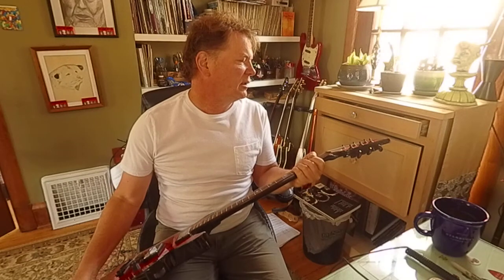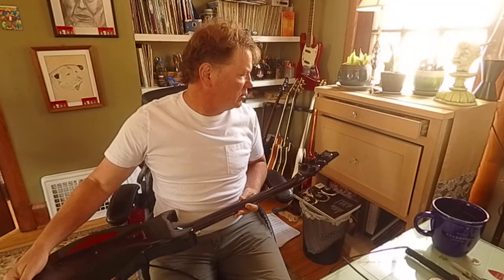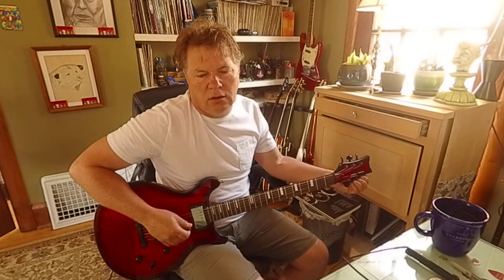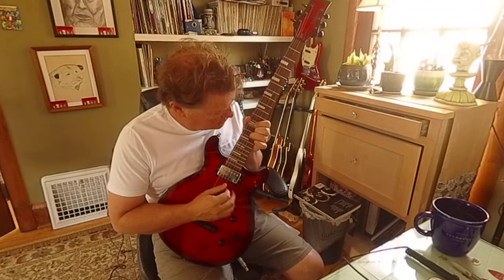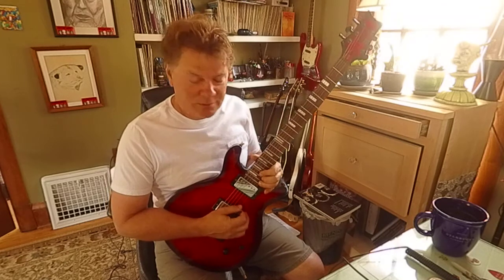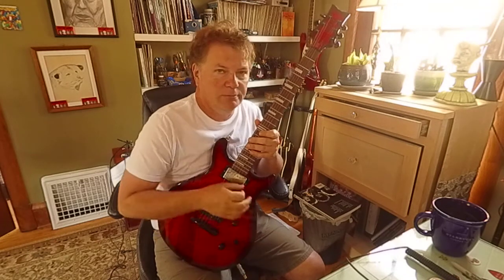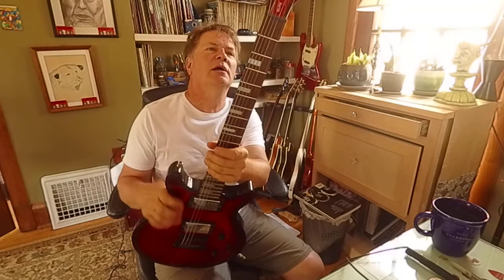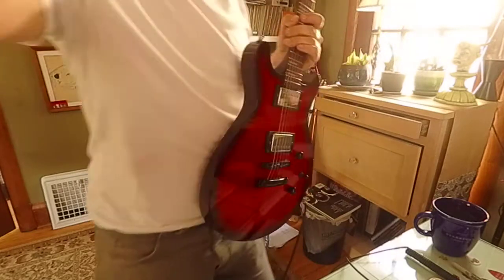Daisy Rock Elite Test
I gave this guitar a pretty good working over. A little on the heavy side, otherwise I fell under the spell of the Daisy Rock Elite guitar.

If you'd like a copy of my new rock album, send me $15 via paypal or venmo and I'll send one out to you plus pick up a bag of garbage off the streets and alleys of Cedar Rapids Iowa on your behalf.  Thanks a lot and be sure to include your mailing address.